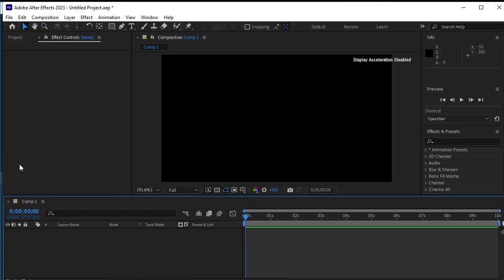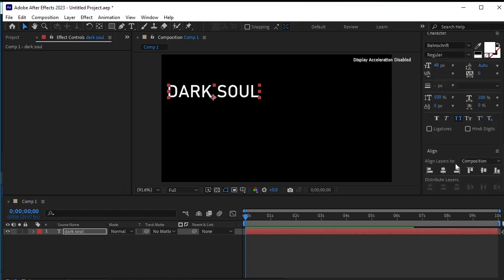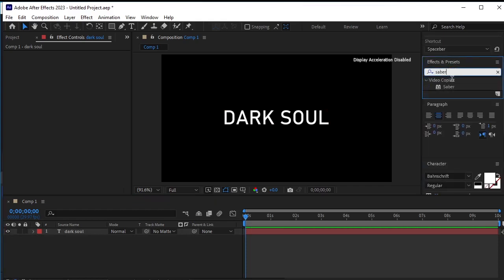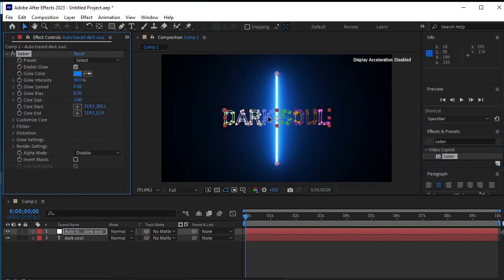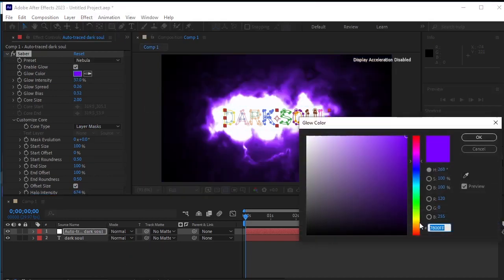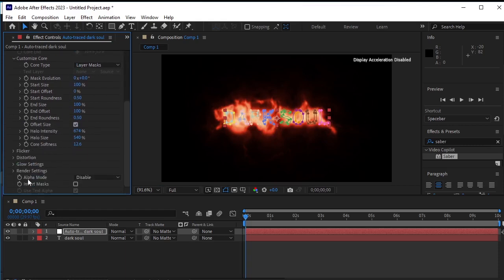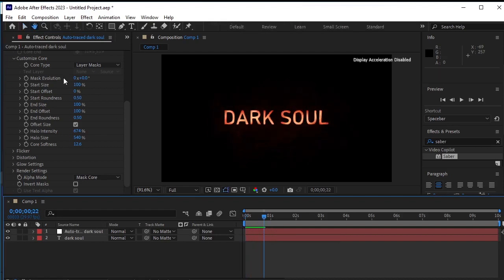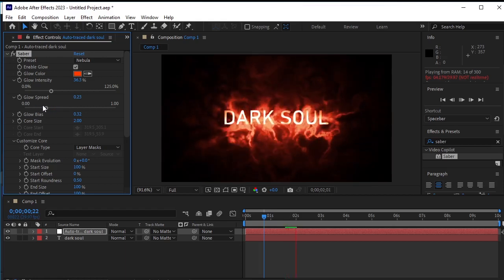Text effect in after effects - After effects tutorial - beginners friendly tutorial